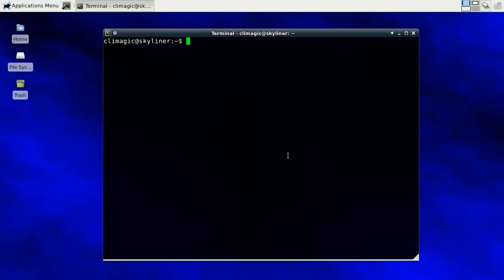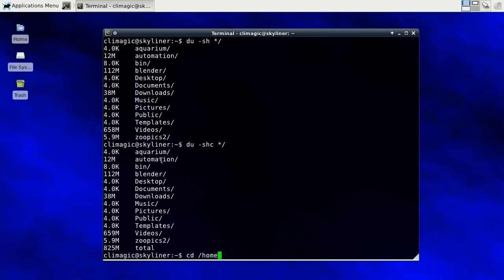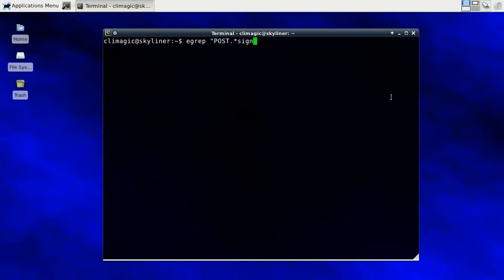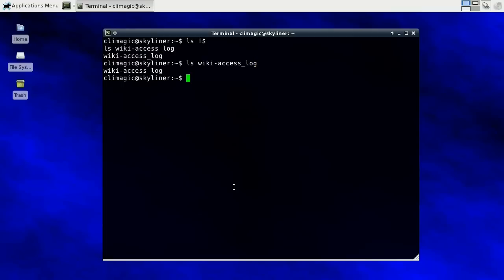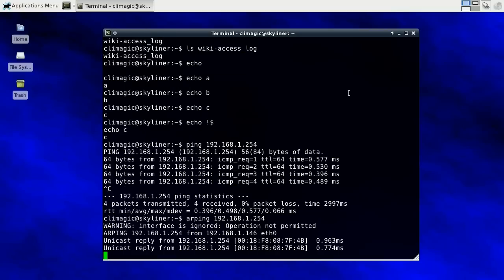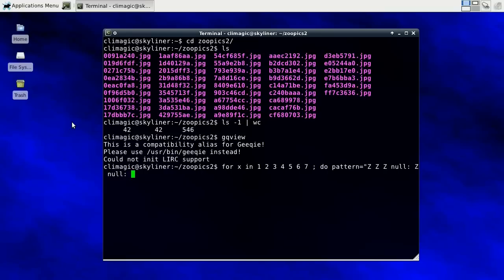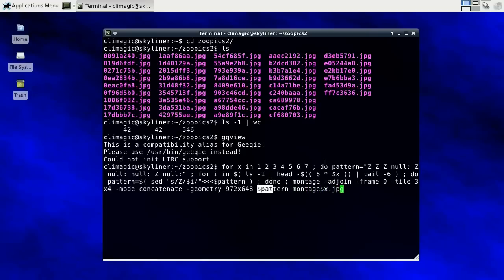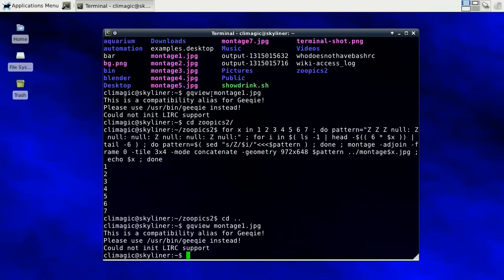climagic variety show #2 (111111)